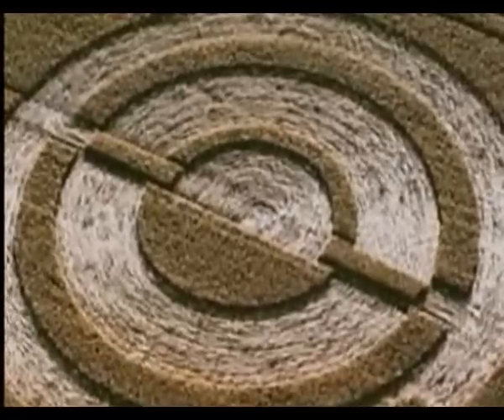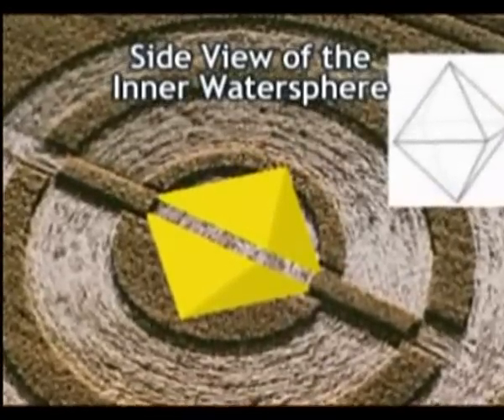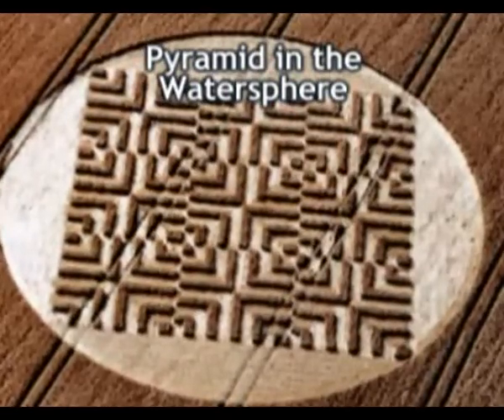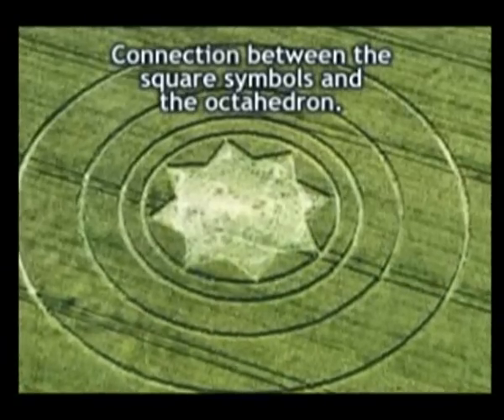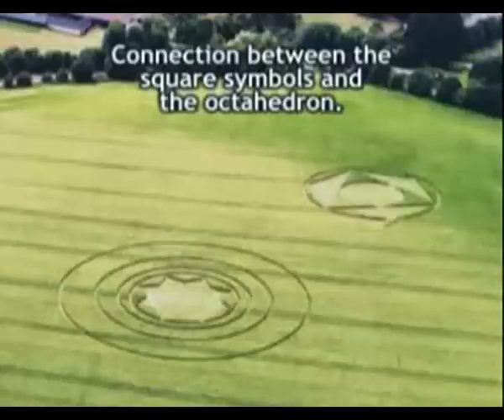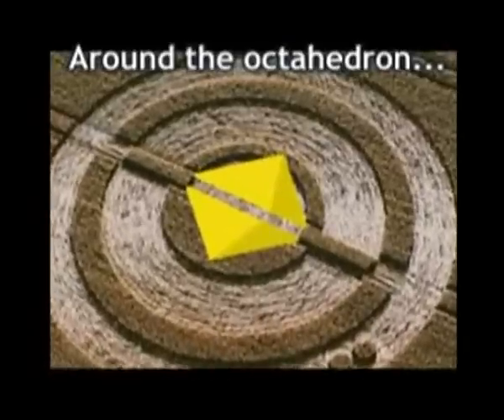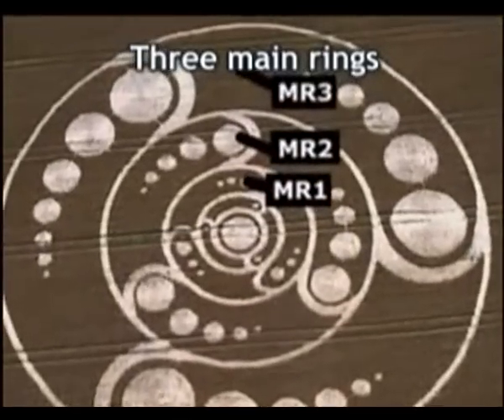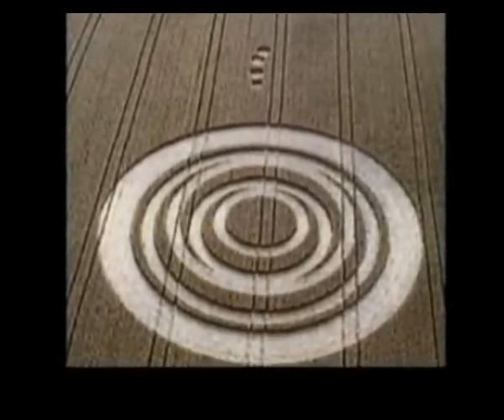The Crop Circle Ship Blueprints in the Crop Circles II Part1 of 2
This clip has been reduced by removing the intro and 30 sec. from the end, - because the video was rejected as being to long. -  Just hope it will be accepted now! - It has no effect on the message. :)
The Crop Circle Ship - Blueprints are made by Jeremy Stride.
While the character of each formation is unique, there exists many clues which can help us define a reference for which to connect the dots. It takes the power of a conscious mind to decode the formations. This unraveling cannot be automated with machines, a well programmed software application, angular modeling or some kind of strange algorithym.
While looking over the crop circles, remember that circles can be spheres, squares can be pyramids, lines can be microwaves, dots can be hydrogen, rings can be magnets, and they are. For whatever reason, the crop circle ship is indeed an incredible reality, and anyone who believes themselves truly open minded should consider it objectively, keeping in mind that the information presented here is incomplete. The phenomenon of the crop circles has many mysteries associated with it, and nothing should be discarded too quickly.

In the interest of progress, updates and additions to the material will be made to parallel new discoveries. You are welcome to attempt to build what is shown here.

FAIR USE NOTICE: We are making this material available in our efforts to advance understanding of environmental, political, human rights,economic, democracy, scientific, and social justice issues, etc. We believe this constitutes a "fair use" of any such copyrighted material as provided for in section 107 of the US Copyright Law. In accordance with Title 17 U.S.C. Section 107, the material on this site is distributed without profit to those who have expressed a prior interest in receiving the included information for research and educational purposes.